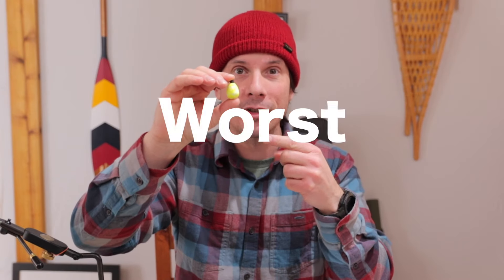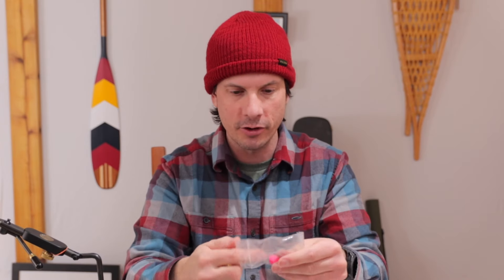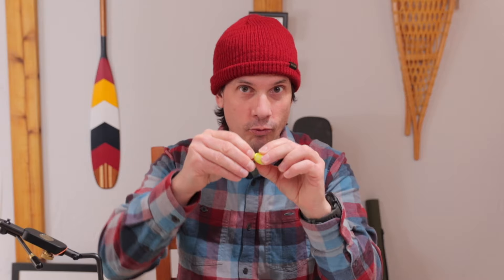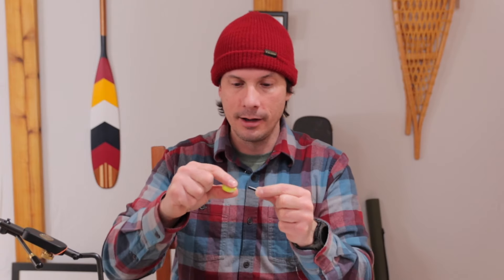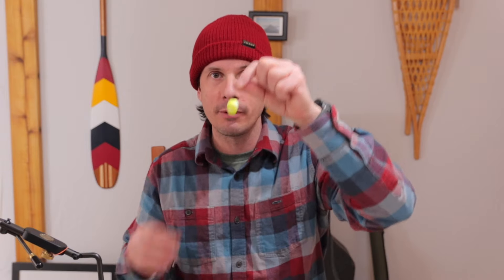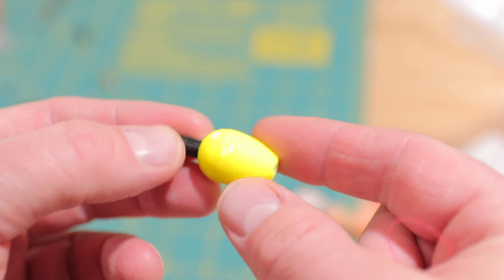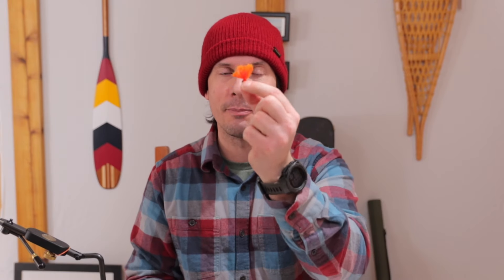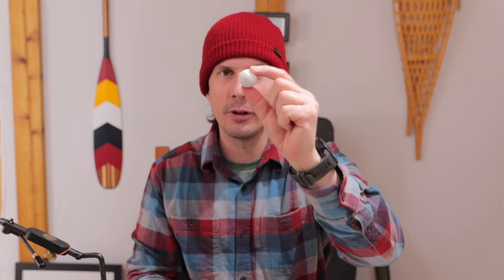The Worst and Best Strike Indicators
They all have their intended purpose but one of these strike indicators are not my favourite. I go over in detail which one in this video and really don't hold back! I will say that yarn or wool indicators are one my favourites! Hope you all enjoy the video and we will catch ya on the next one!

Warmest regards,

Milan
Greenhorn Flyhorn